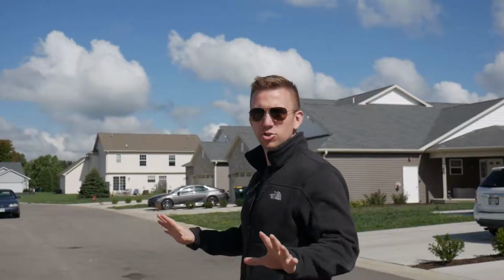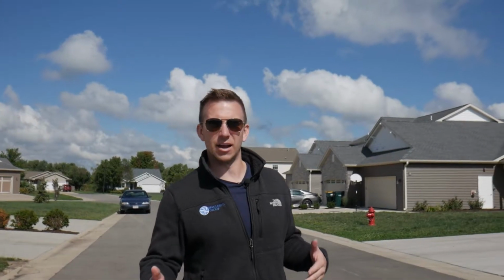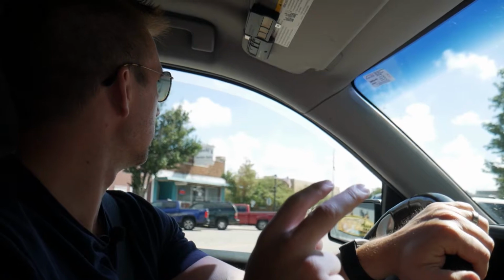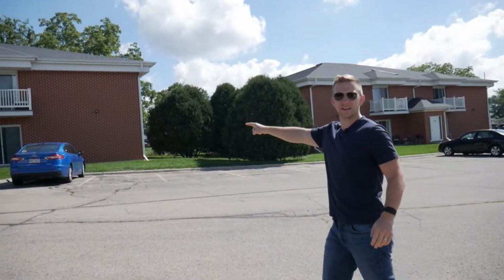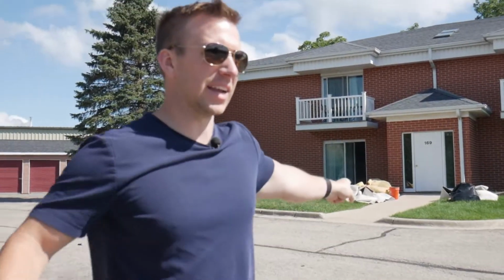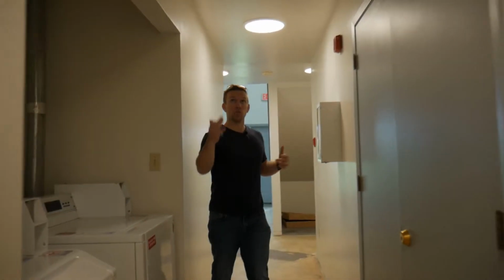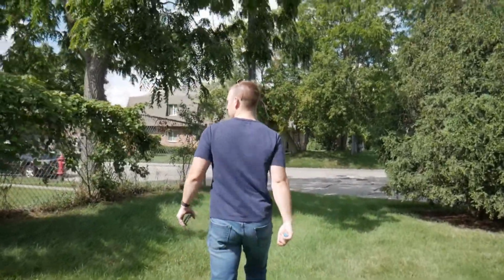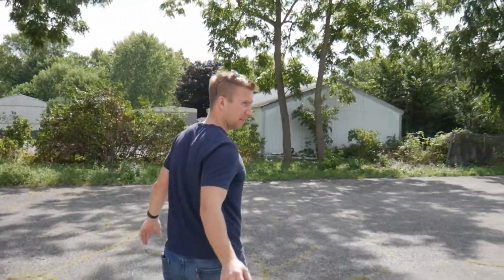The Floors and Paint are Looking GOOD!!! | Ballin' With Spauldin' Episode 4